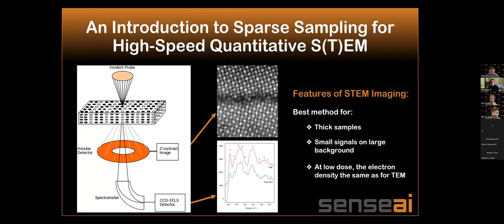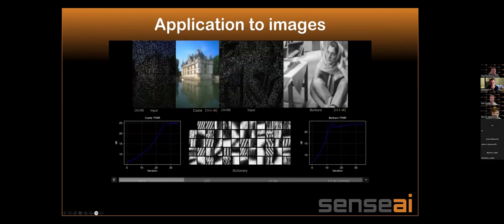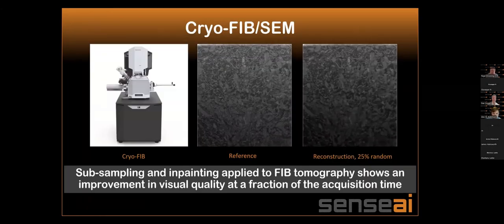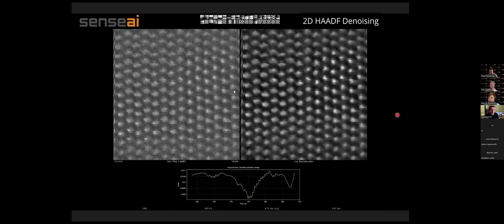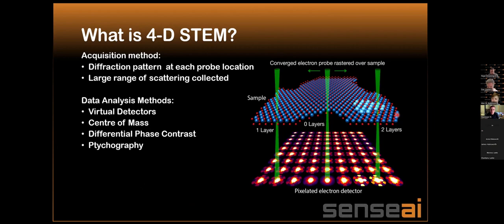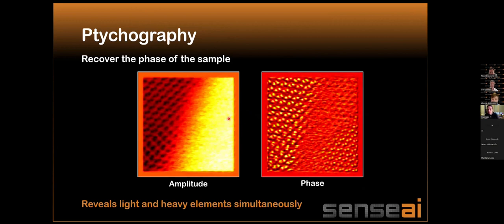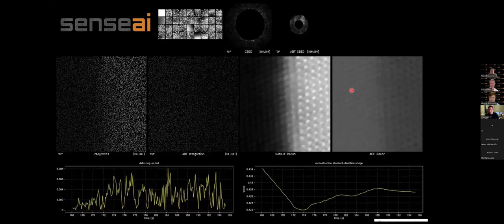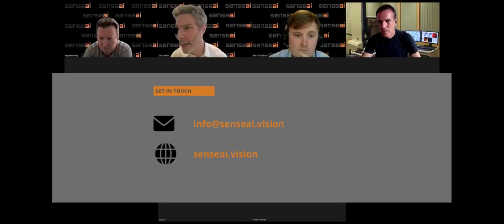Superfast, Low dose Electron Microscopy in the Semicon Industry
The latest in subsampling microscopy techniques can significantly reduce beam damage, increase image quality and speed up the imaging process 10x. In this webinar we looked at:

- The latest in subsampling & image processing for failure analysis in the semicon industry
- How CNR-IMM used SenseAI to investigate the Projected Electrical Properties of 2-dimensional Electron Gas using 4-D STEM

Thanks to guest speakers:

Professor Nigel Browning, University of Liverpool
Dr Giuseppe Nicotra, CNR-IMM
Dr Danny Nicholls, SenseAI